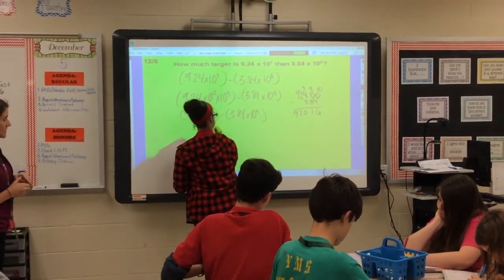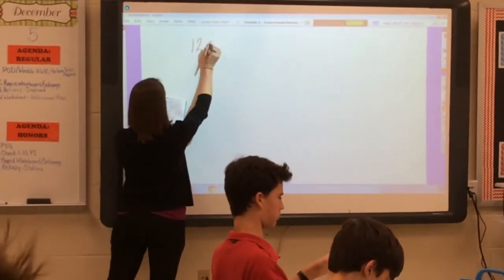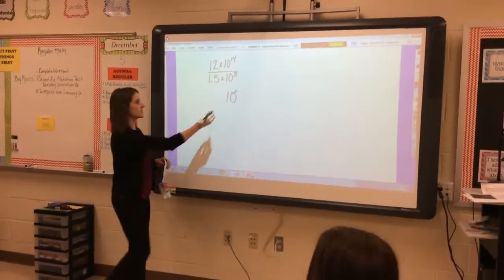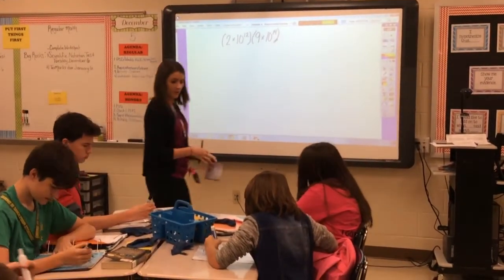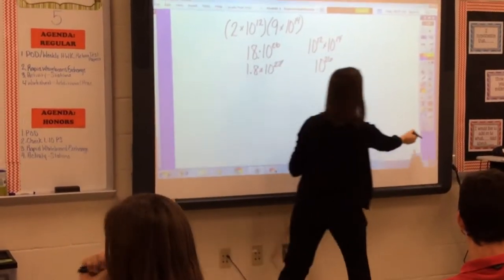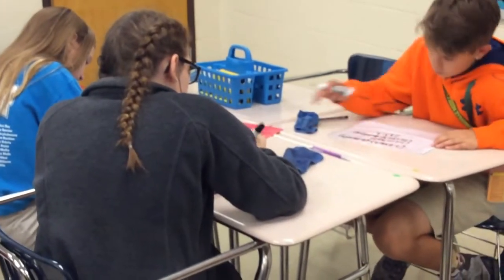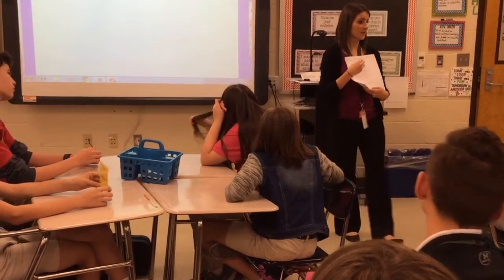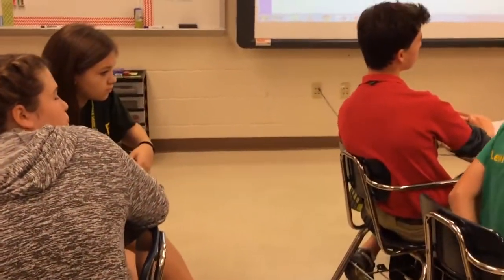Erin Wooten - Lafayette Parish